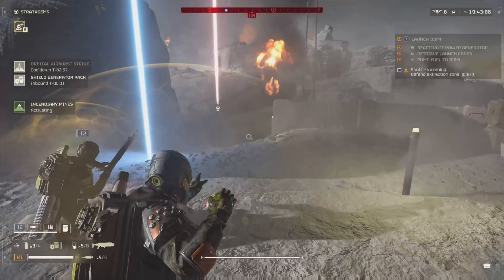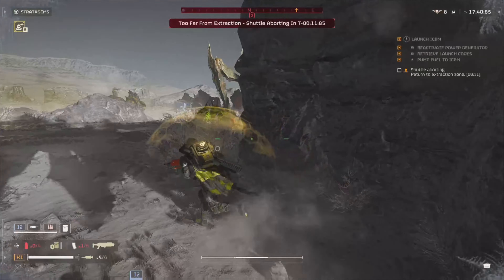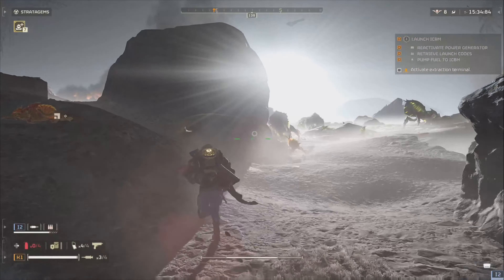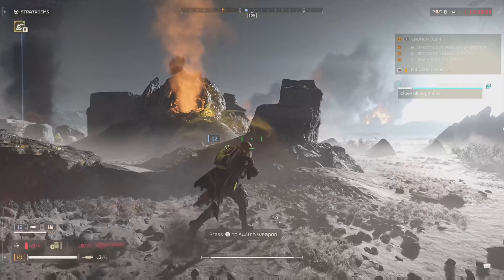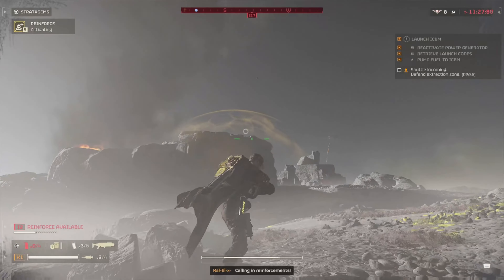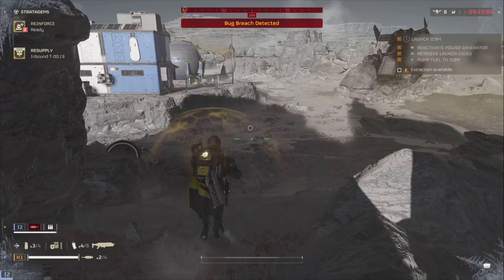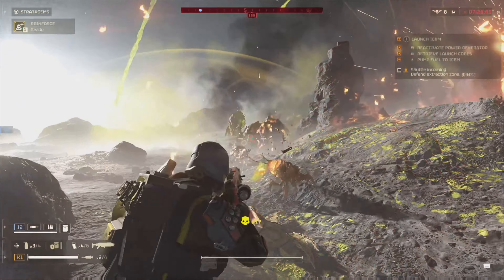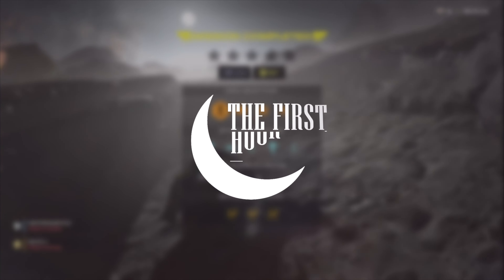Helldivers 2 unveils NEW Planetary Dangers and Game Updates!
We discuss the new Helldivers patch and our personal thoughts going forward!

Timestamps:
00:07 - Planetary Hazards
00:44 - Eradicate Missions
02:38 - Weapon Buffs + Nerfs
08:19 - Stratagem Improvements
09:30 - General Improvements
11:24 - Personal Thoughts